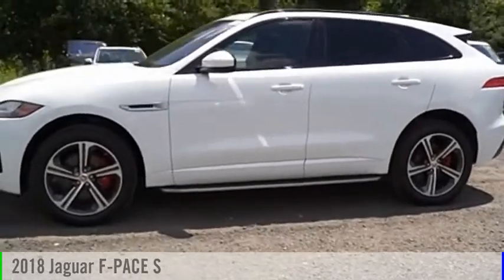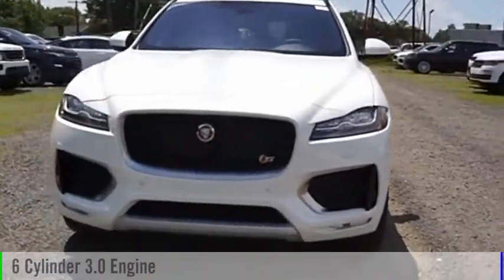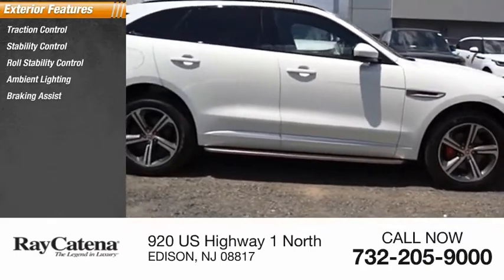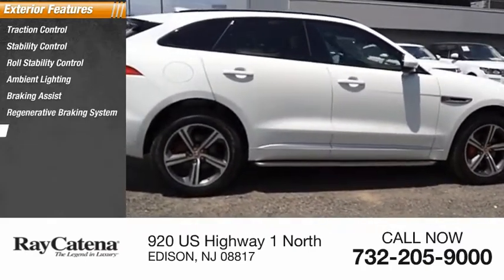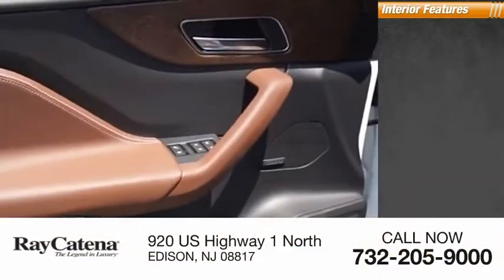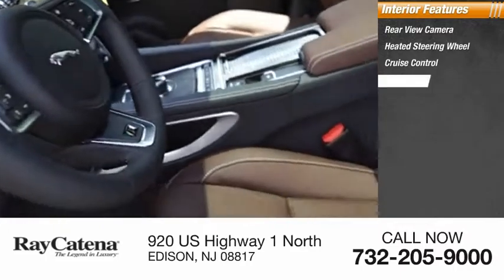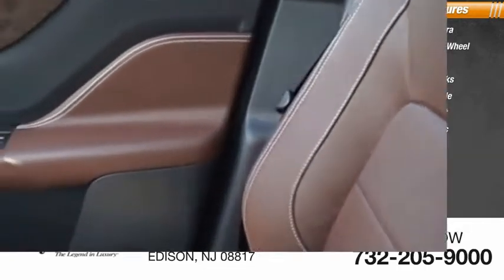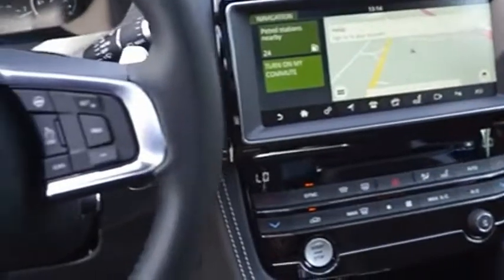2018 Jaguar F-PACE EDISON NJ J18379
2018 Jaguar F-PACE S

920 US Highway 1 North